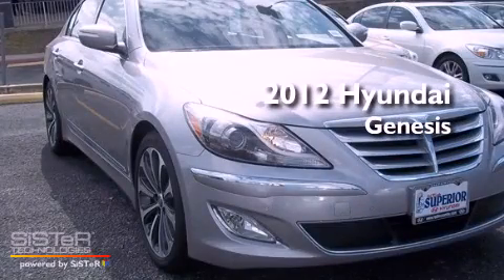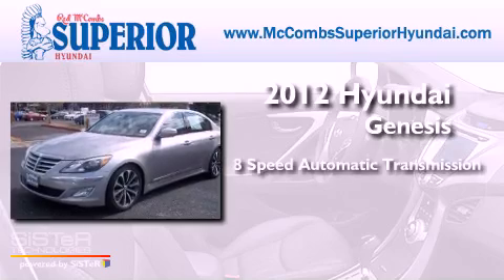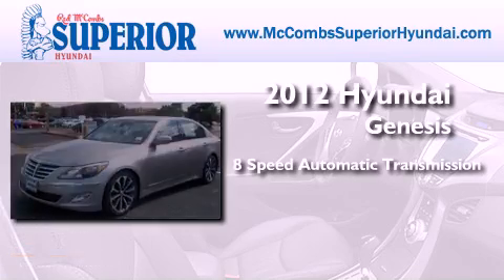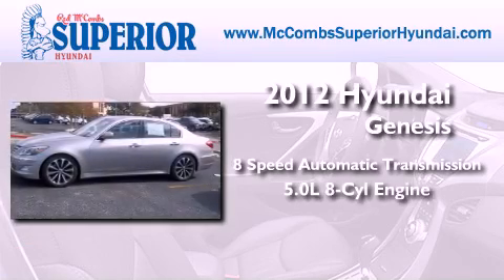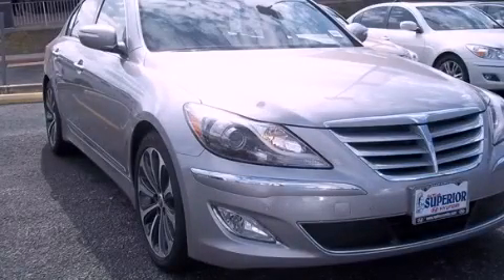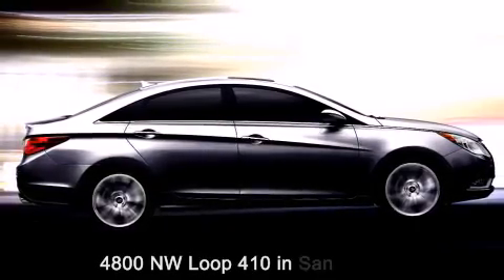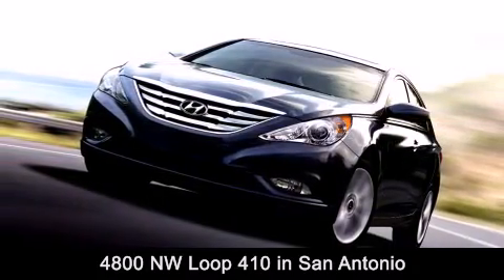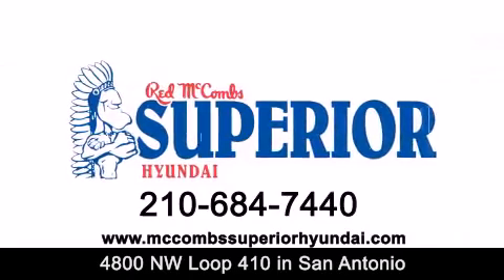2012 Hyundai Genesis San Antonio TX 78229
Year : 2012
 Make : Hyundai
 Model : Genesis
 Engine : Gas V8 5.0L/307
 Trans . : Automatic
 Exterior : Titanium Gray Metallic

 Interior : GRY CLOTH
 Stock : 260486